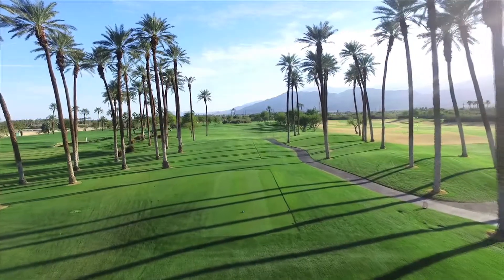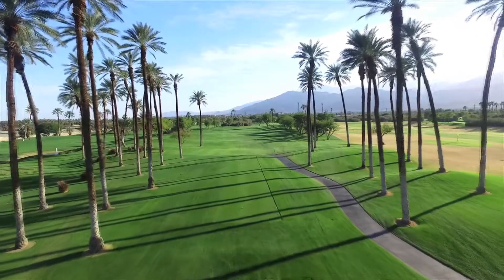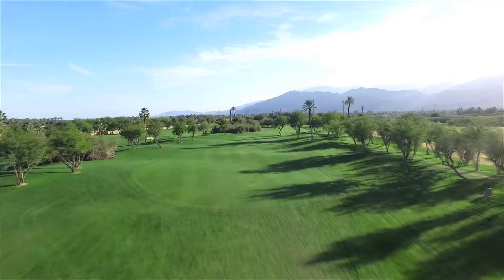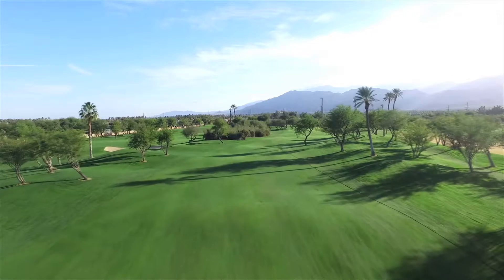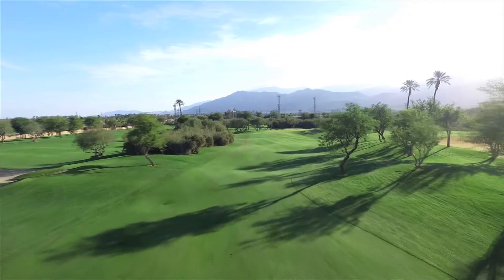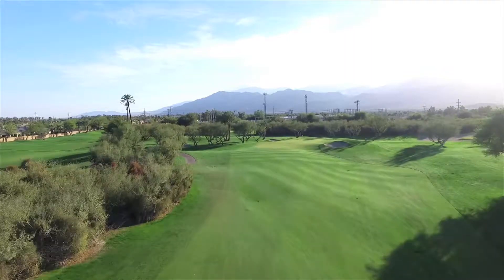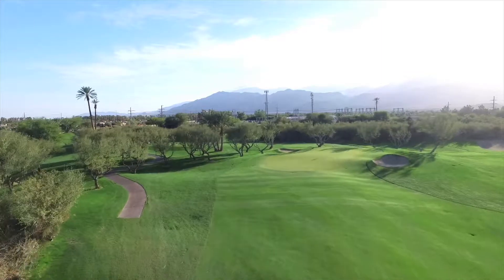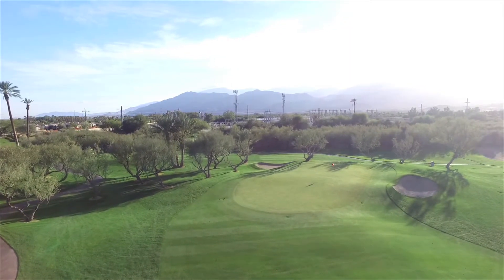The Palms Golf Club - Hole #1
Here's an aerial tour of the first hole -- a 429-yard, par-4 -- at The Palms Golf Club in La Quinta, Calif.